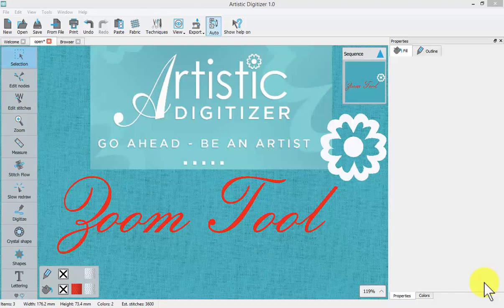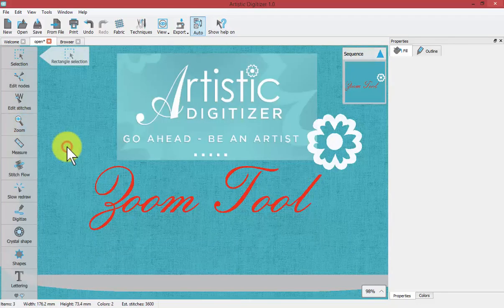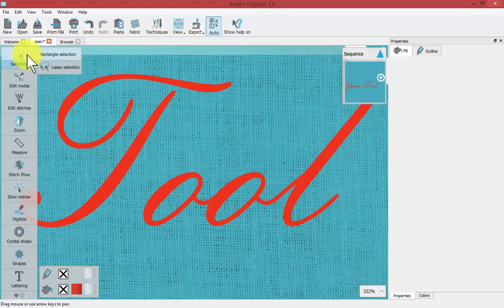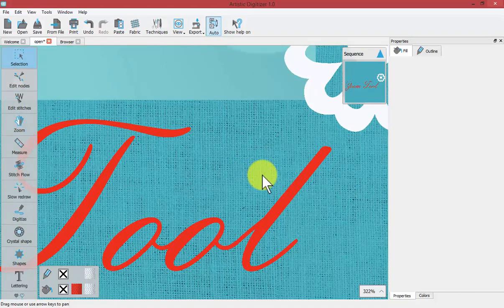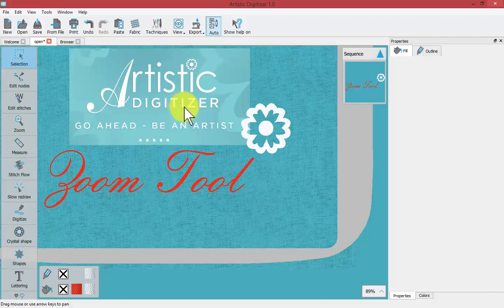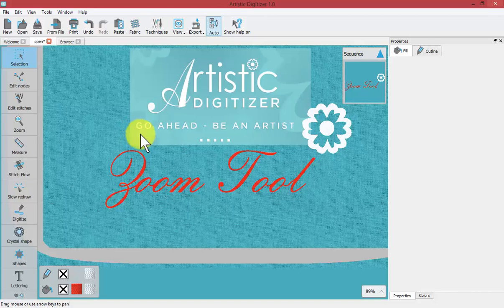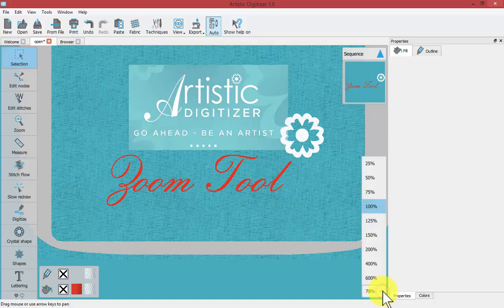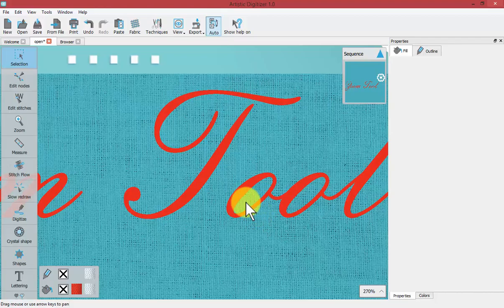Zoom Tool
In this video, the Zoom Tool on the left hand tool bar is explained.  (The video shows the full version of the software and some functions displayed may not be available in the Jr version of the software. The User Interface displayed may vary slightly from the latest version of the software due to recent software updates.)